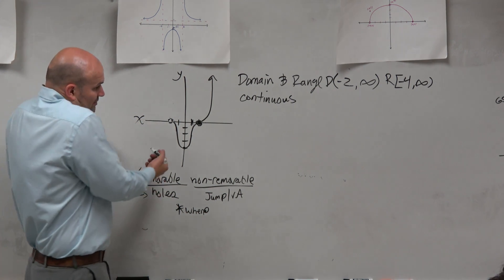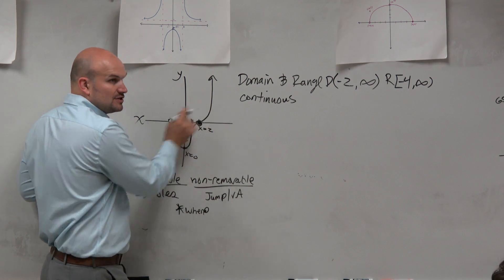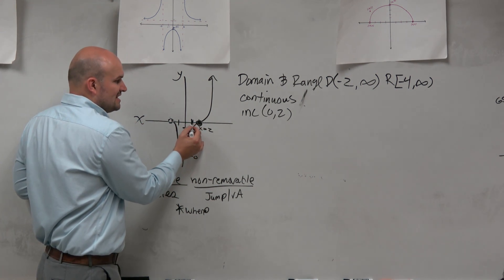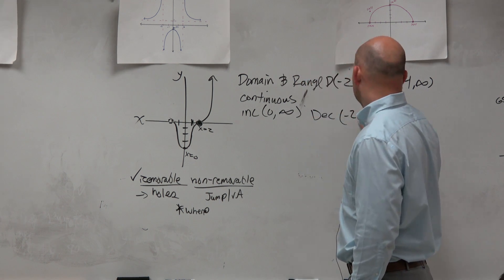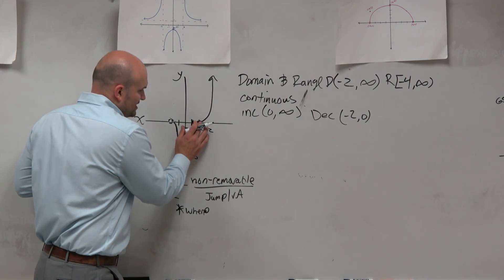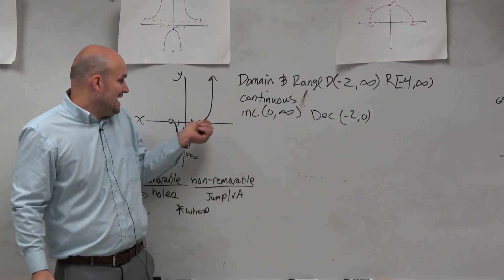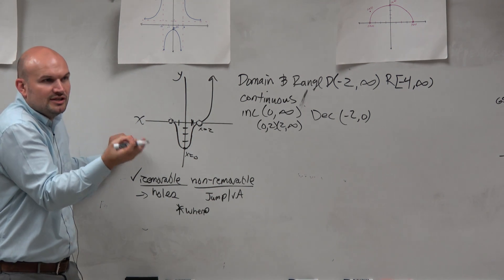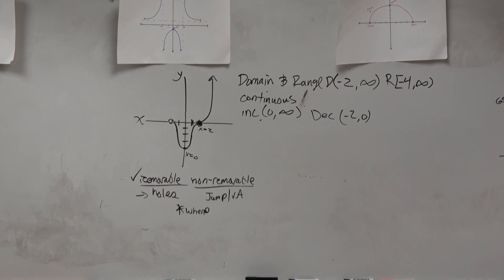"When" Is the graph increasing decreasing constant?